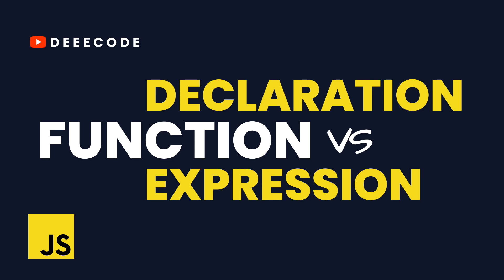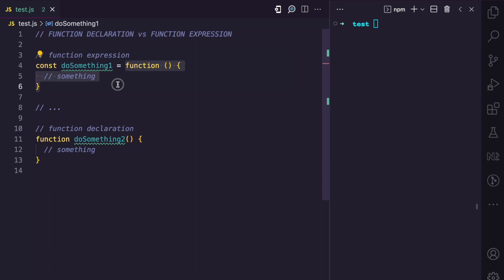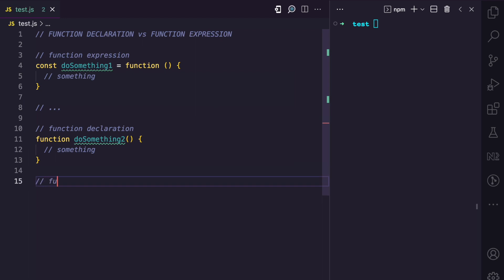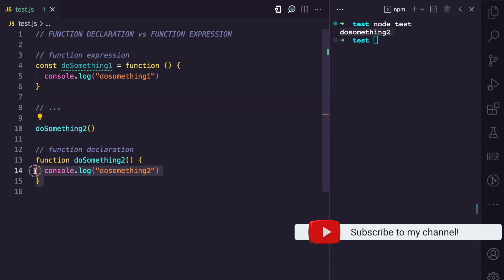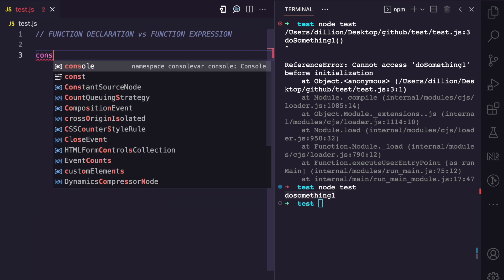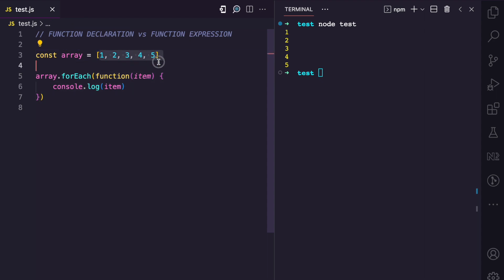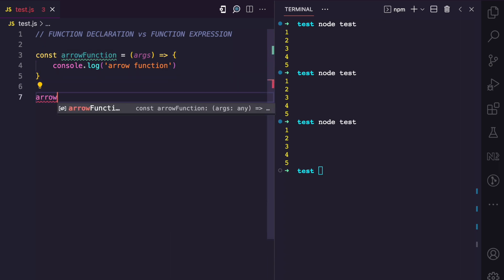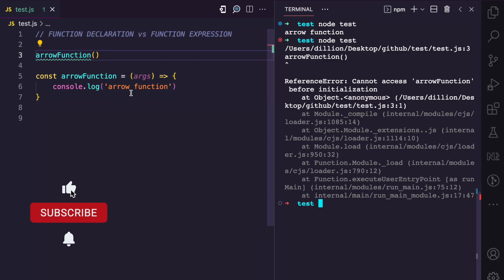Function Declaration and Function Expression | The Difference in JS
In this video, I simplify the difference between function declarations and function expressions with examples.